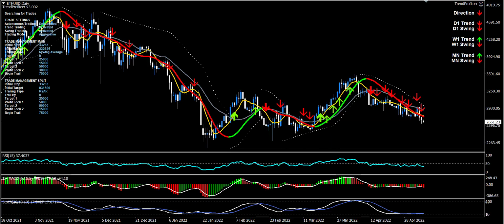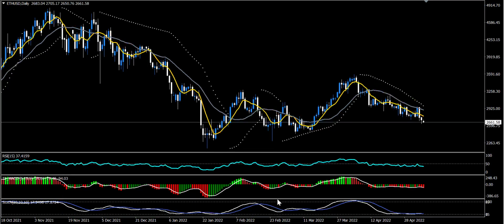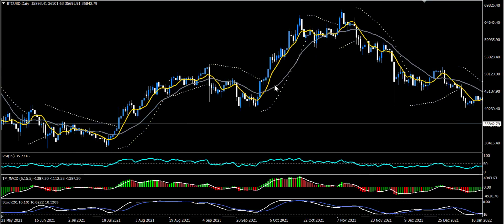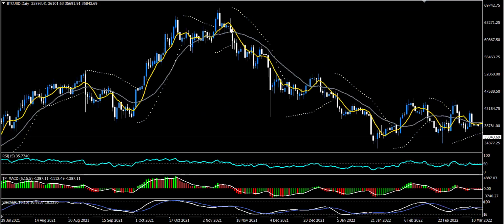How to Use our Free Trading Template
Learn how you can use the free trading template to exploit the markets using the basic style of Power Trend and Power Swing strategies so you can make pips on a consistent basis without requiring any other resource.